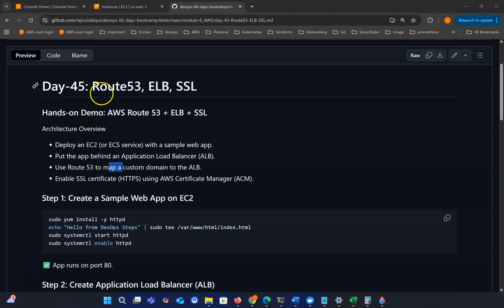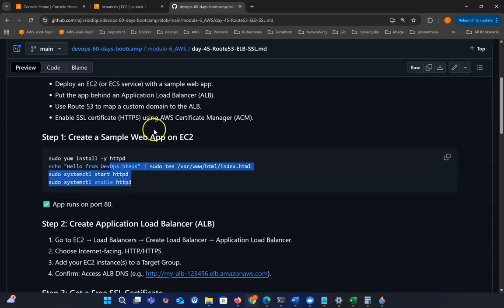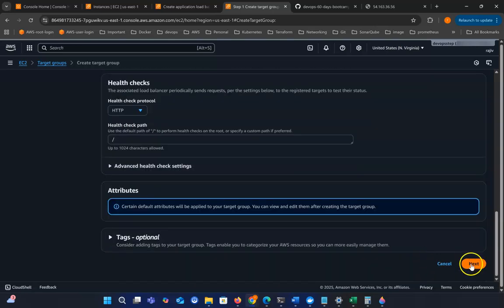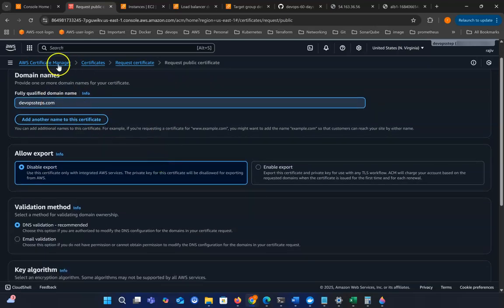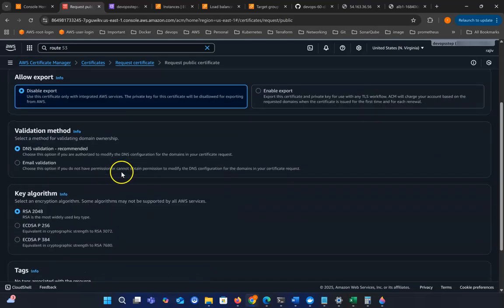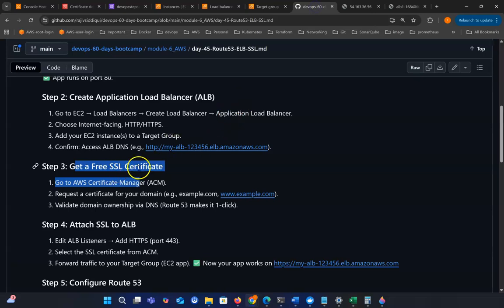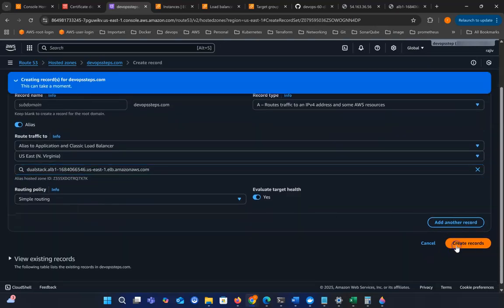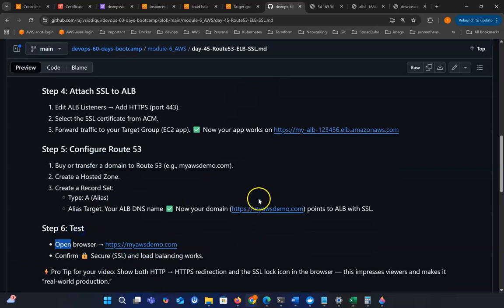Day-45 | AWS Route 53 + Load Balancer + SSL Certificate | Hands-On Tutorial Step by Step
Complete DevOps Course | Full DevOps Course | Full DevOps Tutorial | Complete DevOps Tutorial
In this video, you’ll learn how to set up AWS Route 53, Load Balancer (ALB), and SSL Certificate step by step with a hands-on demo.

What you’ll learn:
✅ Deploying a sample app on EC2
✅ Configuring Application Load Balancer (ALB)
✅ Setting up free SSL with AWS Certificate Manager
✅ Pointing a domain to ALB using Route 53
✅ Testing HTTPS secure access

This tutorial is perfect for AWS beginners, DevOps engineers, and cloud architects who want to master DNS, load balancing, and SSL in AWS.